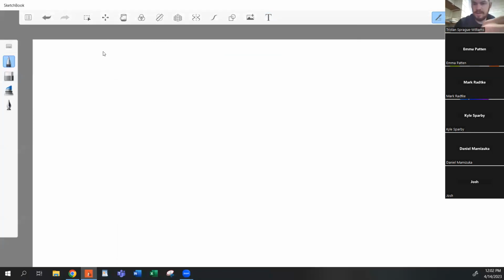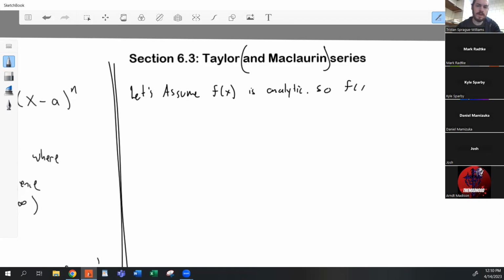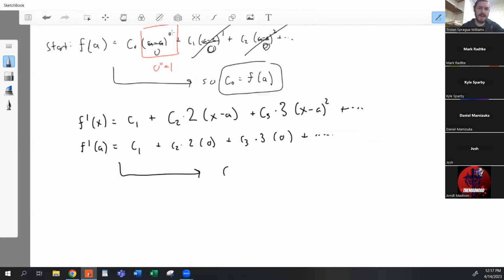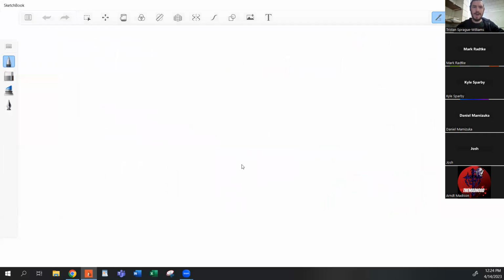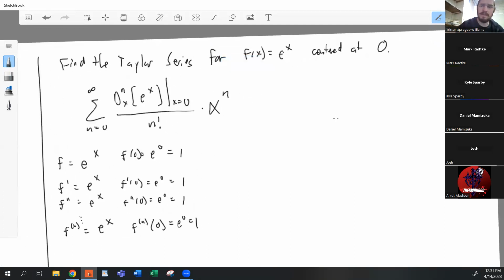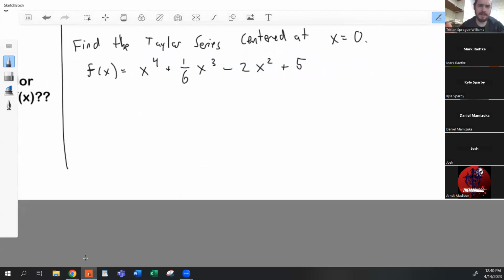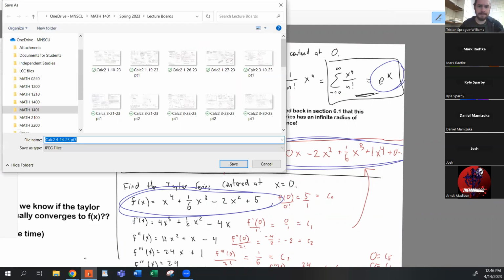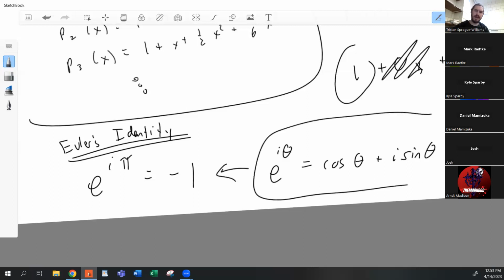Calc2 4-14-23 Zoom